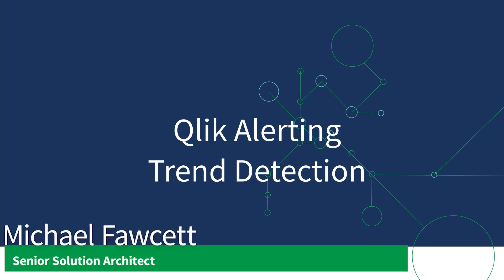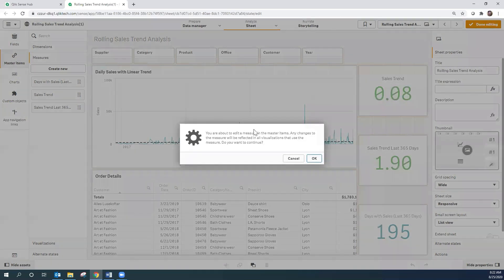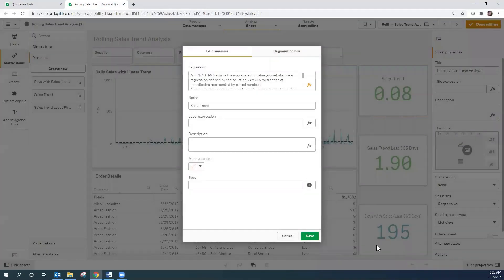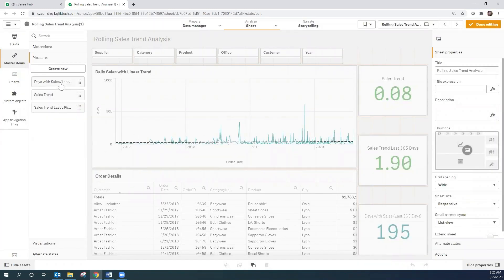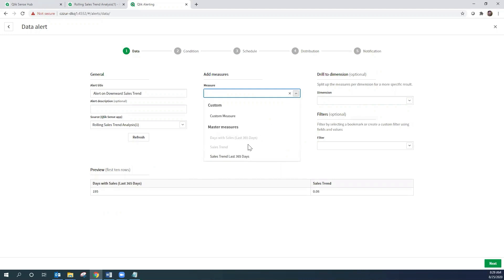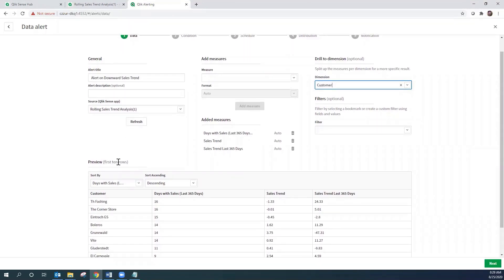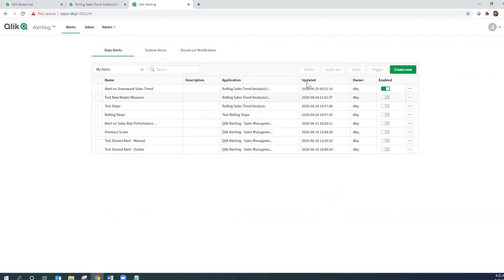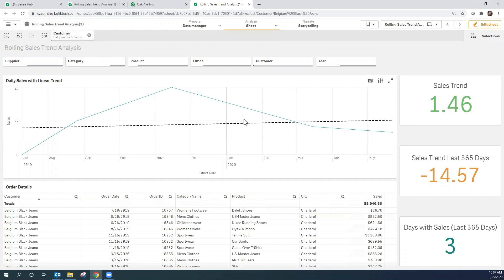Qlik Alerting Trend Analysis and Alerting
This video shows you how to set up a trend analysis in Qlik Sense which is then used by Qlik Alerting to trigger alerts in case of downward trends.